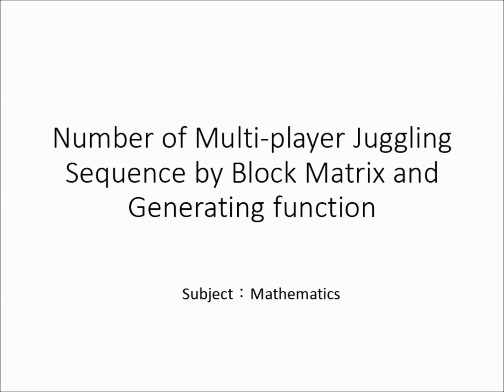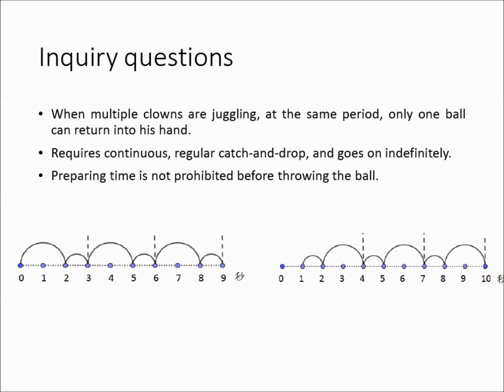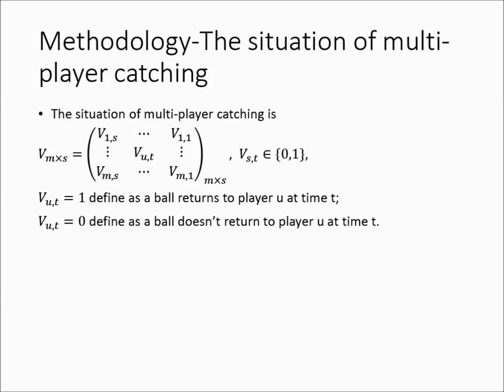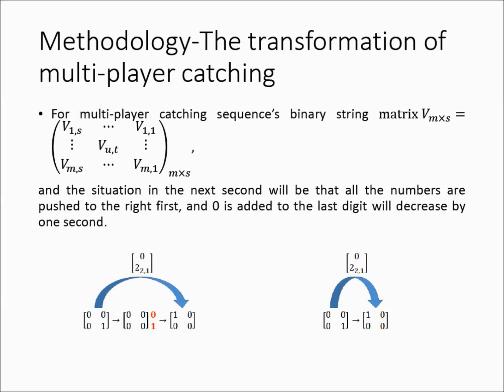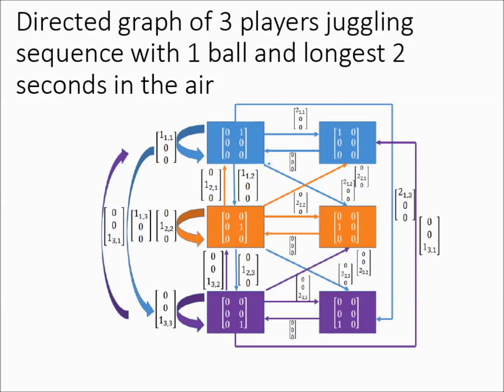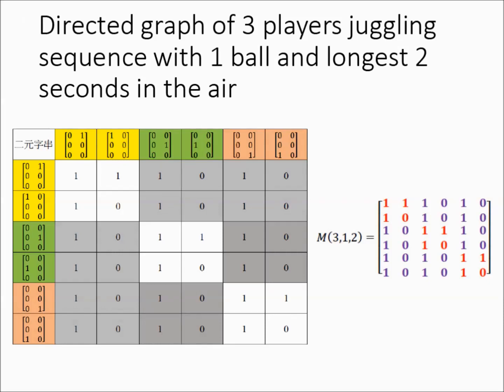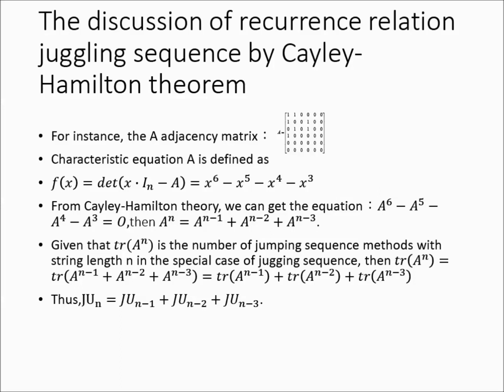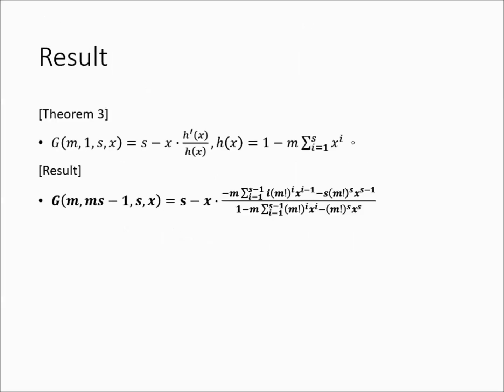以分塊矩陣及生成函數探討跳躍數列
2023 TISF 010038